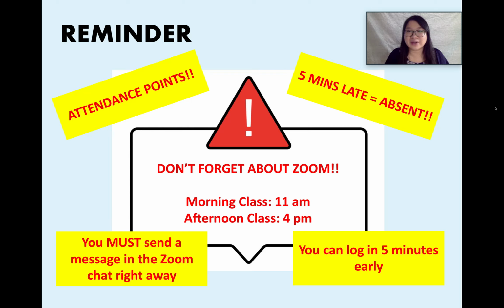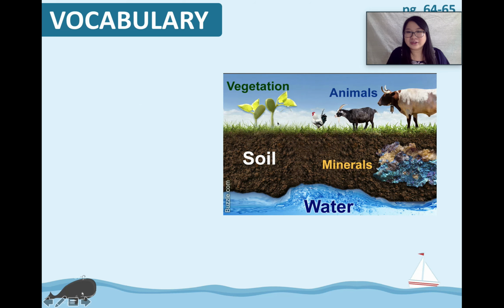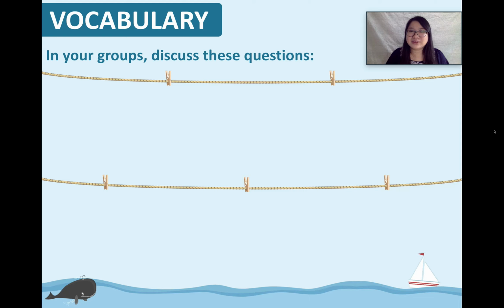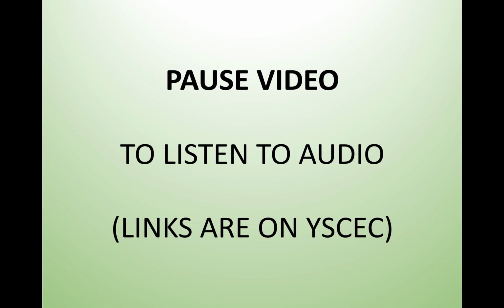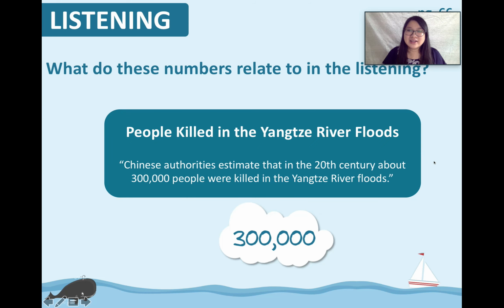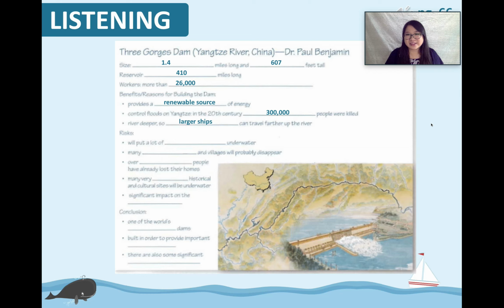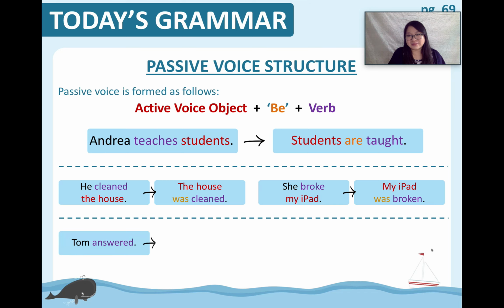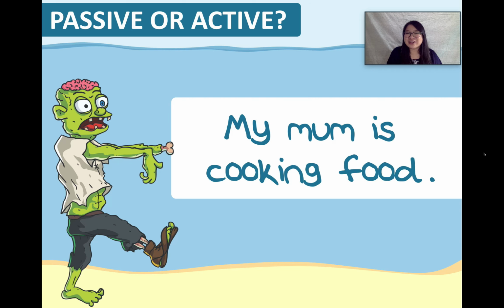Week 10 Unit 4A Our Thirsty World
The Unit 4A video lecture for the following courses:

GED1003-01
GED1003-02
YHD1003-04
YHD1003-05
YHD1003-06
YHD1003-12

A copy of the audio files is available for download on YSCEC.